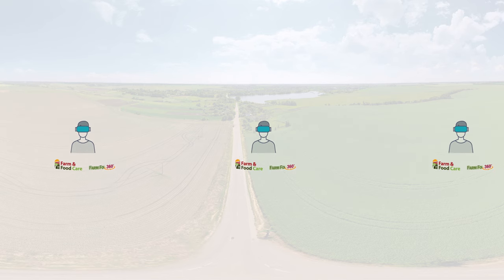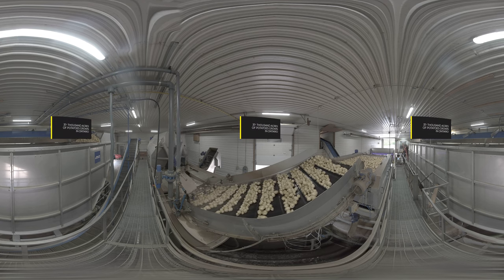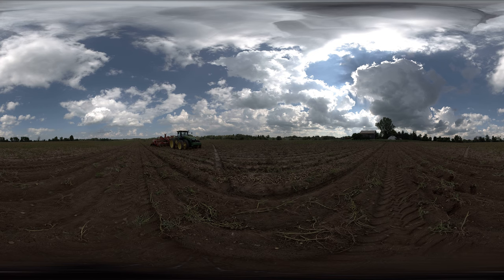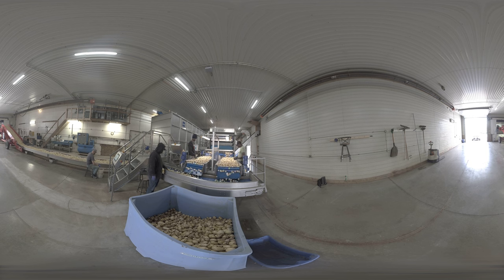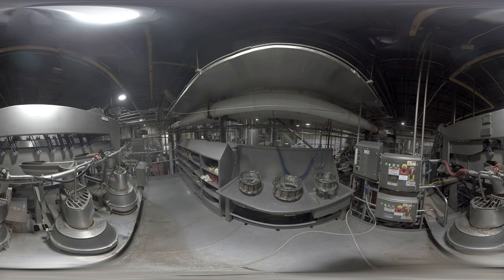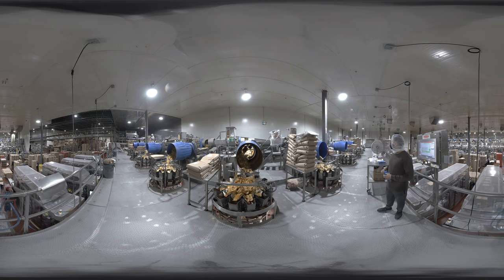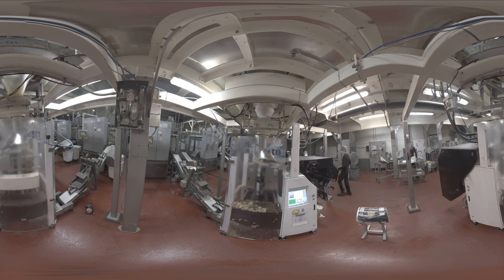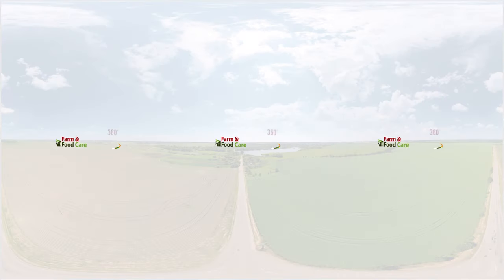360 Potato farm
Have you ever wanted to know how potatoes are made into potato chips? Then you’re about to watch the right video. Watch and learn exactly how potatoes are grow, harvested, and stored, how they get to the potato chip facility and how they go from delicious potatoes to scrumptious potato chips.

Visit FarmFood360.ca to tour other types of farms and food processing facilities.